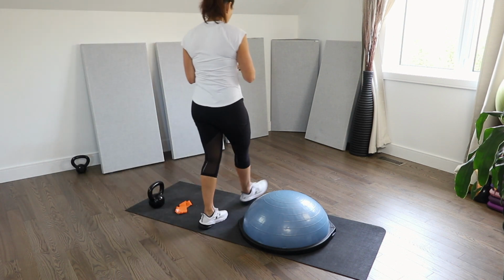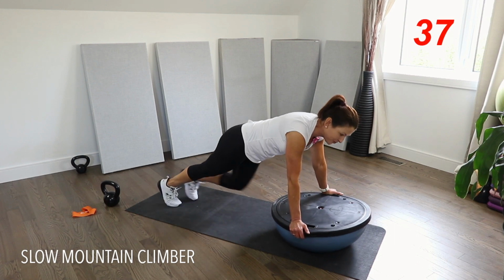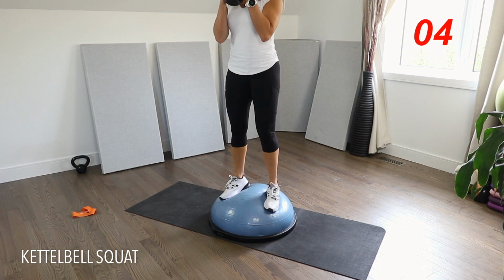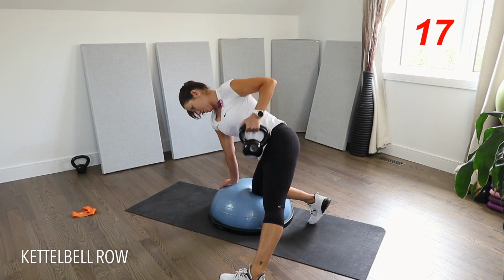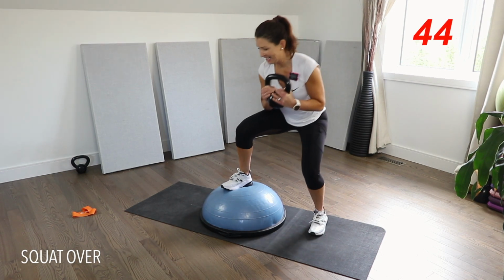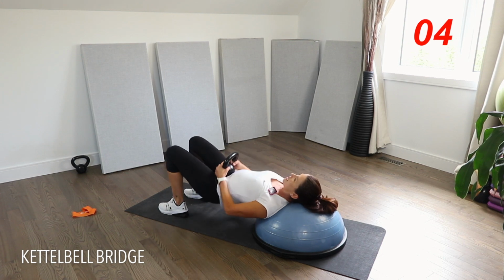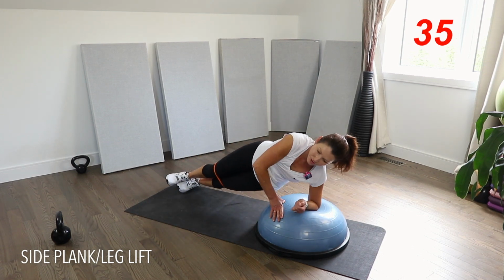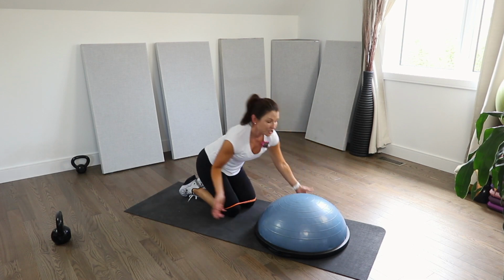BOSU STRENGTH WORKOUT - TEN MINUTES PER ROUND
Please WARMUP before you do this circuit! You'll also want to have a mini band and a kettlebell/dumbbell, although you can do the workout without any or all of the above mentioned equipment.  It just won't be quite the same! Enjoy! xo